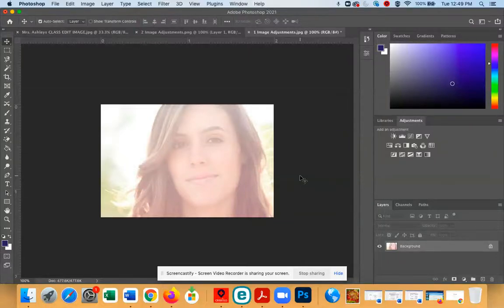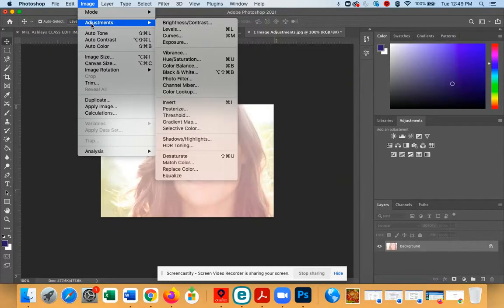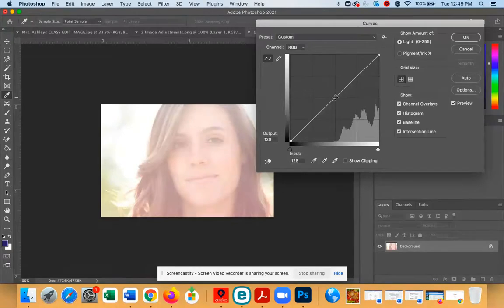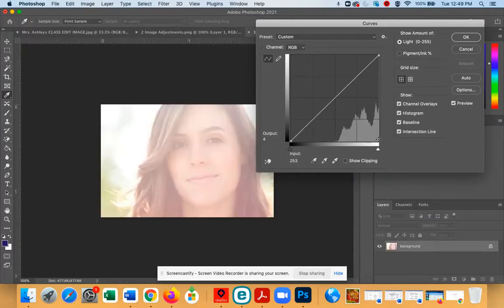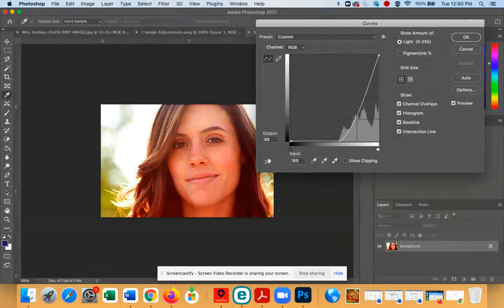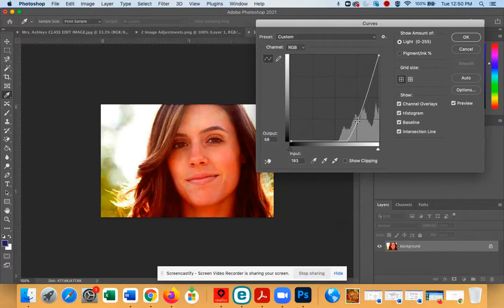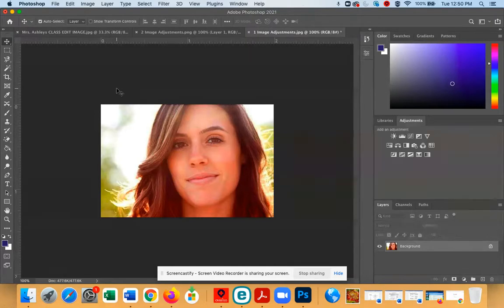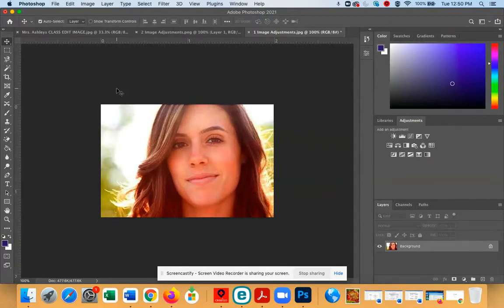Correct an OverExposed Image Using Curves